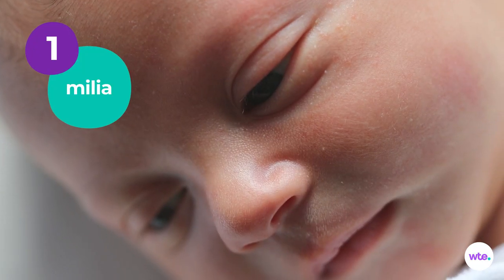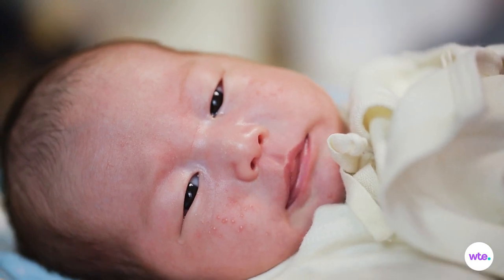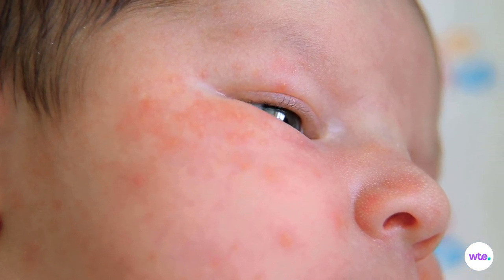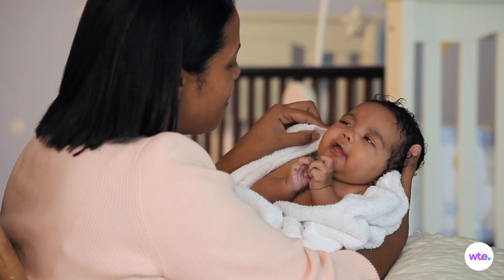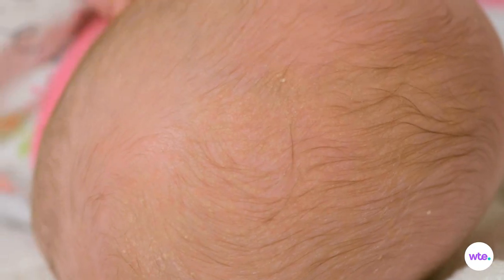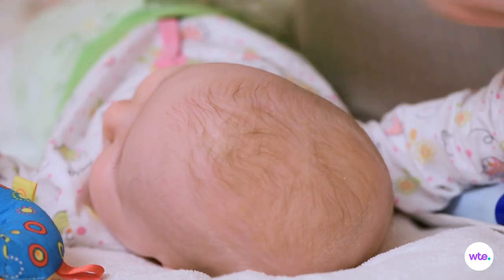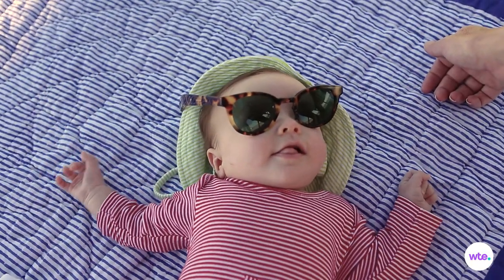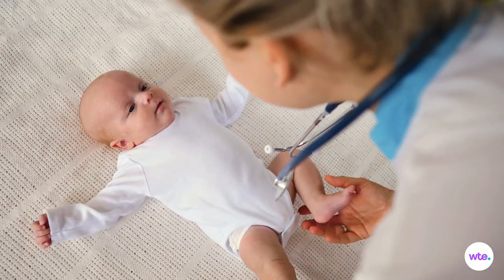How to Treat Your Baby's Acne, Cradle Cap and Other Rashes (Plus, Why It Happens!) - What to Expect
Few babies escape their first few months without a bout of complexion bumps — none of them especially pretty, but all of them totally temporary.

Heidi Murkoff, creator of What to Expect, is here to guide you through every stage of your baby's life.

Transcript:

Your baby is precious perfection from soft, downy head to improbably tiny toes, even more snuggly than you could have pictured in your expectant daydreams. Still, you may be wondering: is something wrong with this picture? What are those yucky scaly flakes doing on his soft, sweet scalp? Those whiteheads covering his button nose? Those red bumps dotting his kissable cheeks? Isn't baby skin supposed to be clear, smooth, flawless and flake-free?
Let's face facts: few babies escape their first few months without a bout of complexion bumps — none of them especially pretty, but all of them totally temporary.
Milia, those white heads you may have discovered on your newborn's nose, chin and cheeks, are caused by dead skin skin getting caught in pockets on the surface of your little one's skin. Milia often make their debut at birth. Resist the urge to scrub or squeeze those mini whiteheads. They'll clear up completely on their own, without any treatment at all.
Weren't prepared for pimples in your baby either, at least until she reached middle school? Just like the adolescent variety, infant acne, characterized by bumpy red pimples, is believed to be caused by hormones. Not hers, but yours, which are still floating around in baby's system. Unlike milia, pimples don't pop up until at least two to three weeks after delivery, sometimes later.
What's a parent to do? Really, nothing at all, no zit zappers necessary. Just rinse the pimples with water and pat them dry. Gently does it. The acne, like the milia, will clear on their own. And more good news: neither predicts a pimply future. Got breast milk? Dabbing drops of that liquid gold on baby breakouts may fast track the all-clear, helping heal complexion concerns of all kinds. Hey, maybe even yours!
Is cradle cap top of your mind, topping your little one's scalp and sometimes showing up behind his ears, on his eyelids or eyebrows, or on the side of his nose, with greasy scales that end up flaking or forming yellow or brownish crustiness? There are plenty of gentle baby shampoos designed to curb cradle cap. Ask your baby's doctor for a recommendation. Adding a gentle scalp massage with her shampoo or before it may help loosen up scales so they can be washed away.
That didn't do the trick? Ask about whether a pre-shampoo rubdown with a few drops of a recommended oil or ointment may get this baby-variety dandruff to flake off. A truly tough case may require a medicated shampoo or lotion, but don't use any unless it has been prescribed by the pediatrician. Once again, the best treatment may be the one you may have on tap: breastmilk. Rub it into baby's scalp often, or use some in baby's bath water.
Since sweating steps up those scales, skip the hat unless it's necessary to protect against cold or sun, and opt for one that's made of a soft, breathable material. Remove hats as soon as your baby is indoors or in the car. And of course, no hats during sleep.
Like most infant skin conditions, cradle cap rarely outstays baby's cradle days, though in a few little ones it may persist, or even clear up and then return, which should prompt a return to the doctor for advice. Here's to smooth sailing for your baby's skin, which is likely just around the bumpy bend!